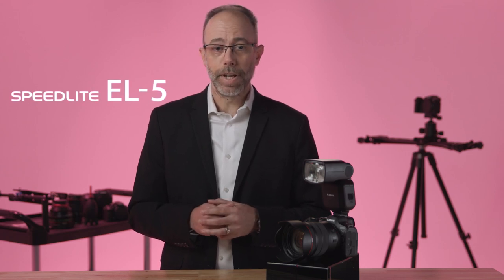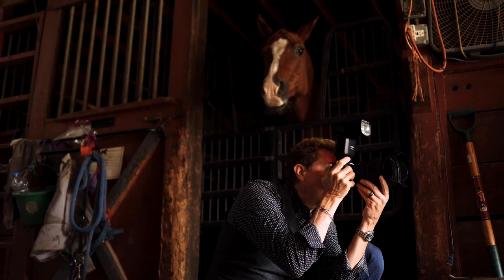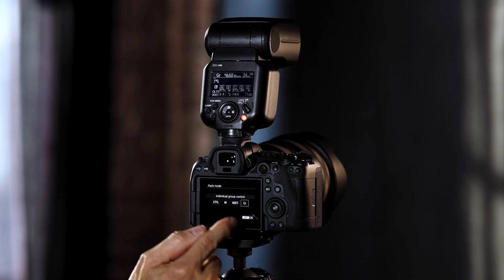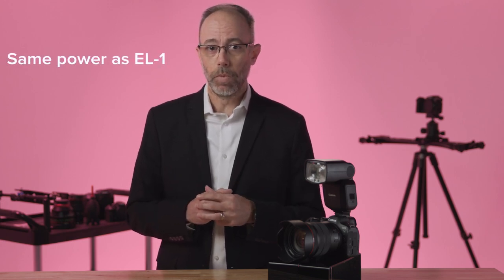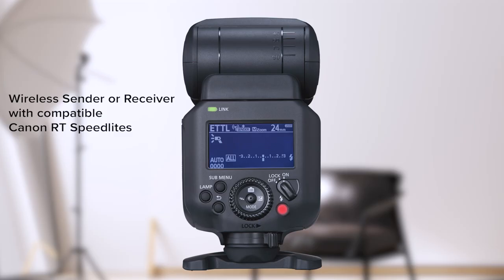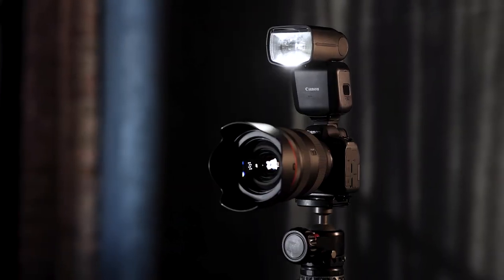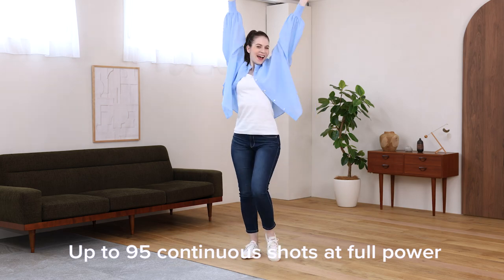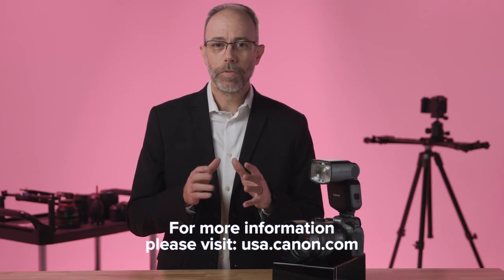Discover the Canon Speedlite EL-5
Join Canon USA’s own Drew MacCallum as he presents an overview of the Speedlite EL-5. He presents the benefits of this Speedlite and how it fits into the range of existing Speedlites such as the Speedlite EL-1.